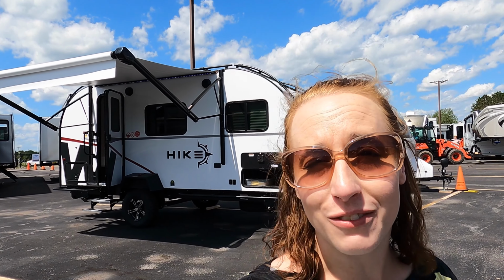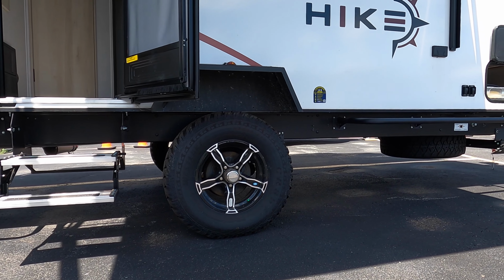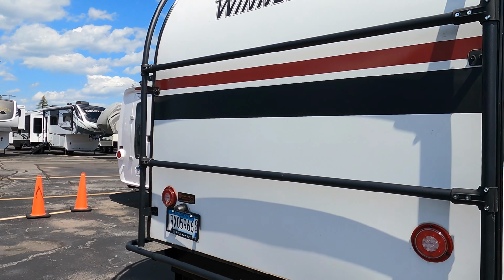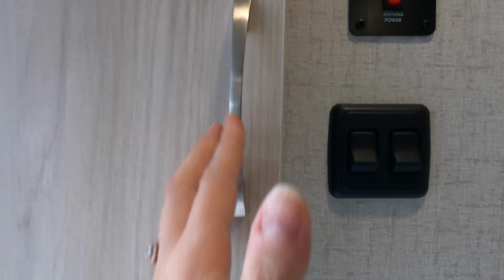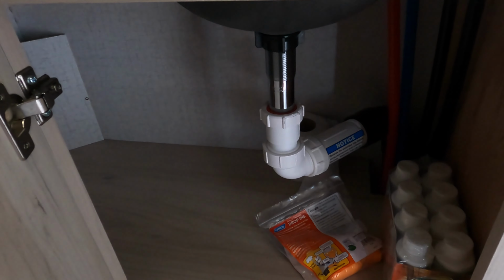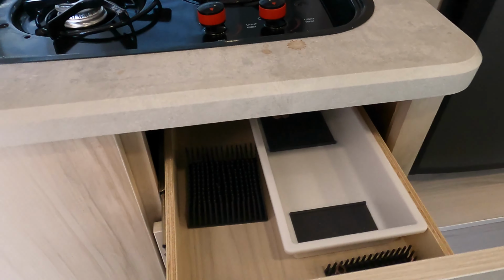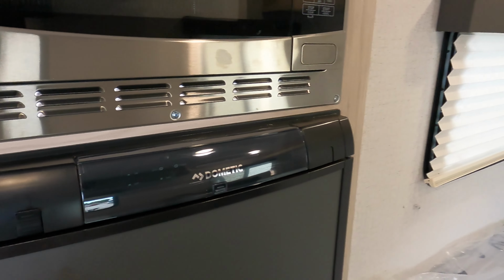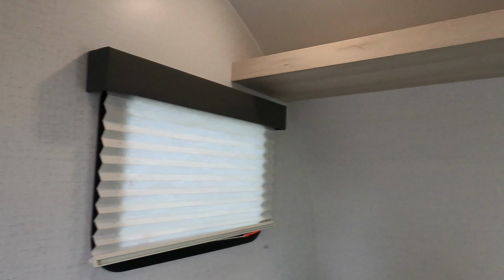Previously Enjoyed 2022 Winnebago Hike 170S at Bullyan RV